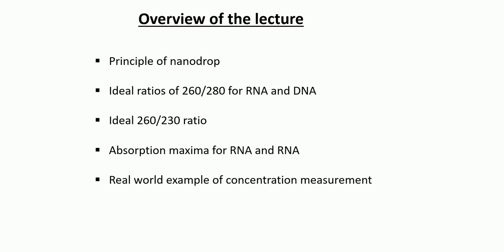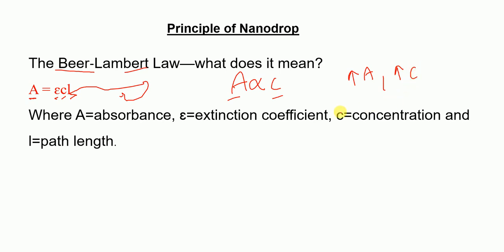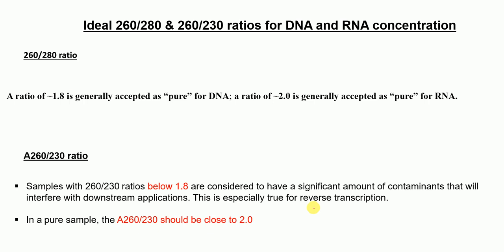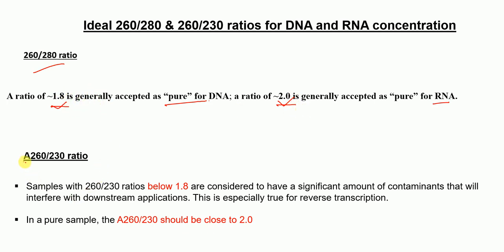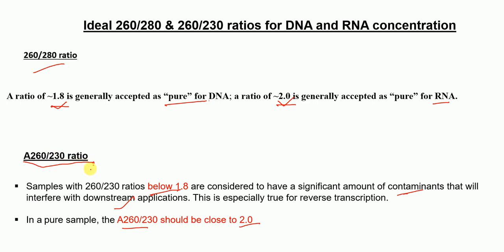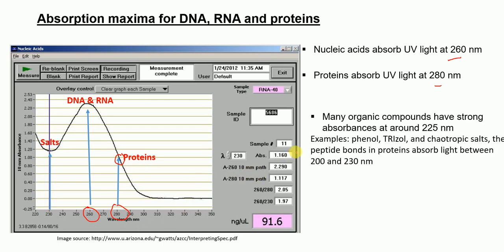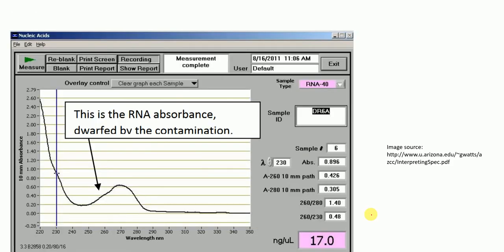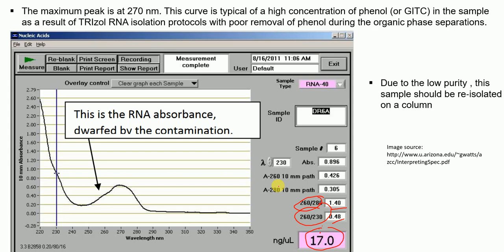Nanodrop Ratios Explained | 260/280 ratio DNA | 260/280 ratio RNA | 260/230 Ratio | Qunatification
Nanodrop Ratios Explained | 260/280 ratio DNA | 260/280 ratio RNA | 260/230 Ratio | Quantification |
1. The principle of Nanodrop instrumentation
2. Ideal 260/280 ratio for DNA and RNA concentration Measurements
3. Ideal 260/230 ratio for DNA and RNA concentration measurement
4. Absorption maxima for DNA, RNA, Proteins, and Salts
5. Real-world examples of RNA and RNA quantification using Nanodrop Instrumentation

Biology Lectures is a research organization with the mission of providing free, world-class education for anyone, anywhere. We offer quizzes, questions, instructional videos, and articles on a range of academic subjects, including biology, microbiology, pharmacology, bioinformatics, immunology, biochemistry, anatomy and physiology,  and many more.